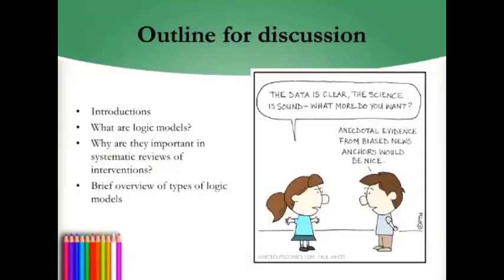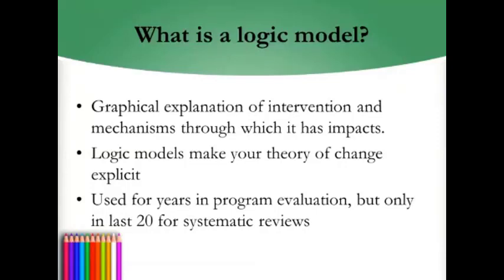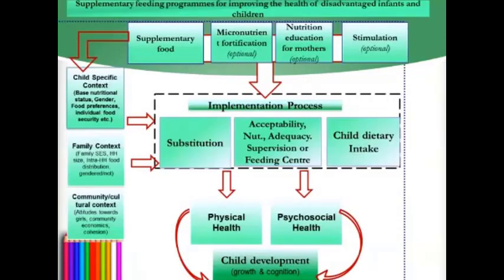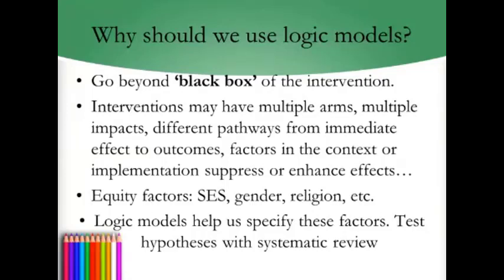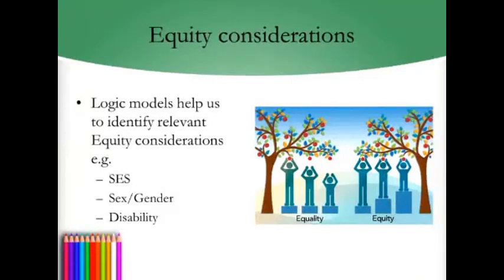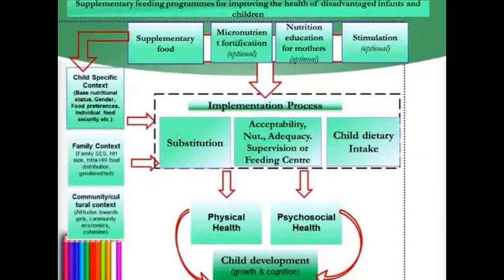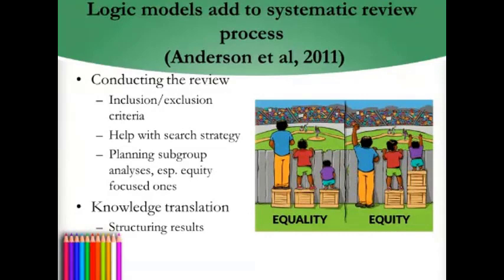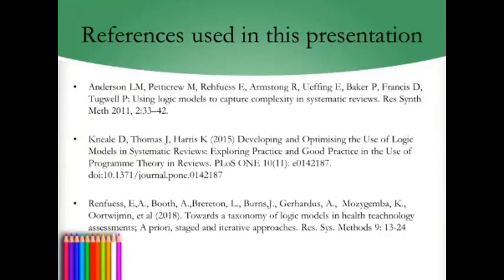Logic models in systematic reviews: why and how?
Presentation by Elizabeth Kristjansson (University of Ottawa and Campbell Collaboration), delivered on Dec 2nd, 2019, at the Virtual Cochrane Santiago Colloquium